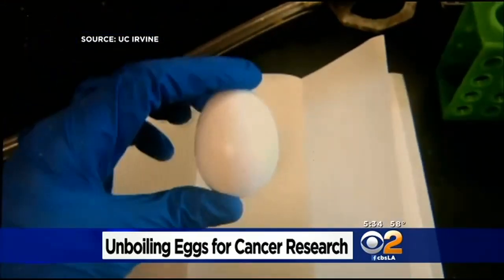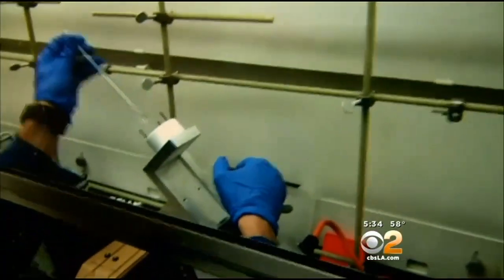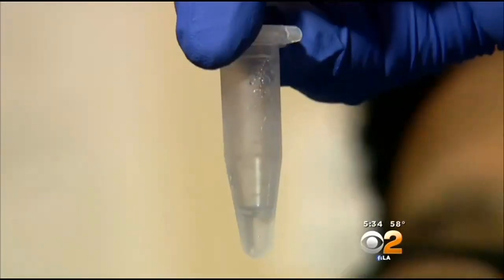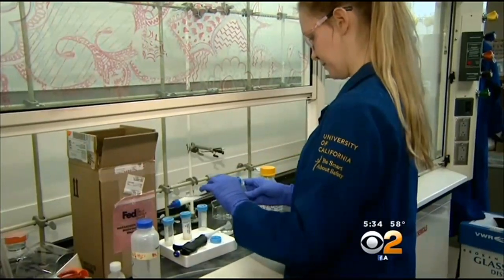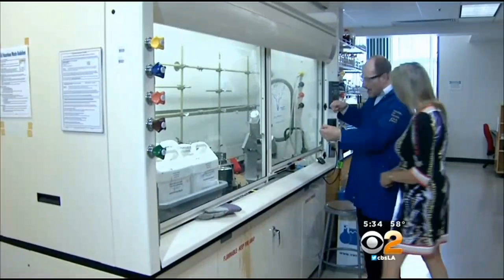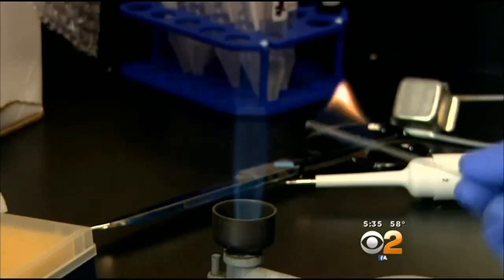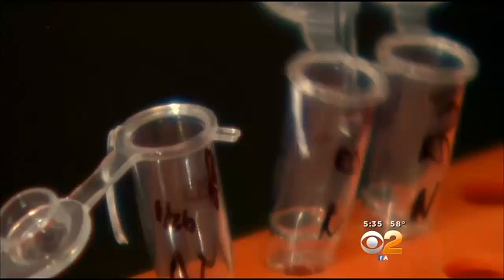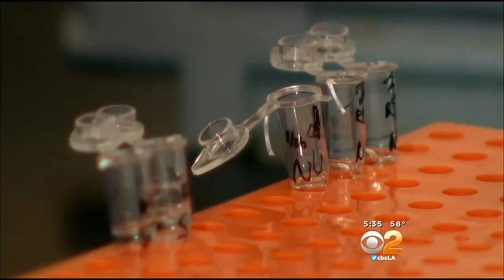UCI Researchers Find Way To Unboil Eggs In Potential Cancer Fight Breakthrough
Researchers at UC Irvine have figured out a way to unboil egg whites in an advancement that could potentially slash costs for cancer treatments. Michele Gile reports.